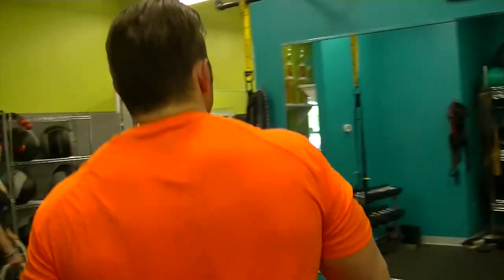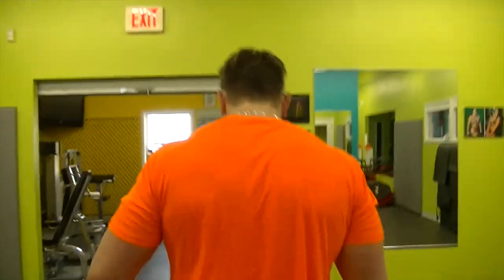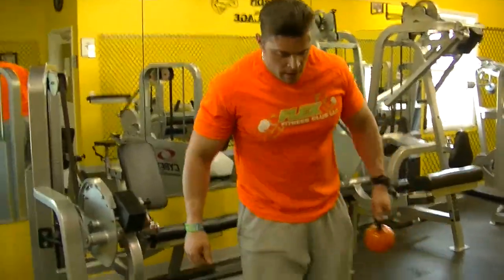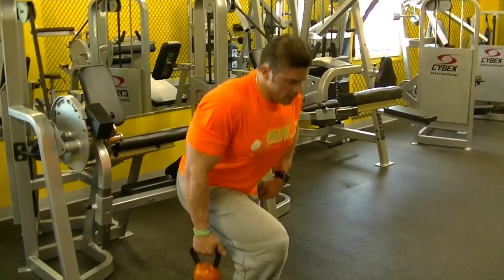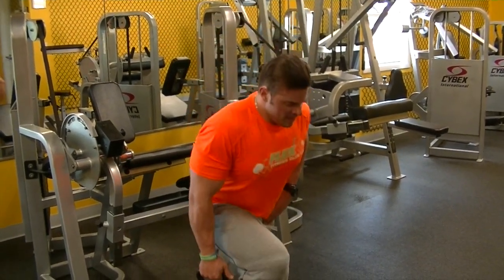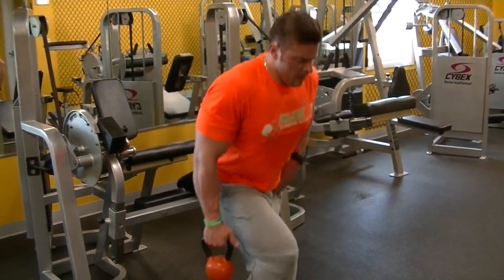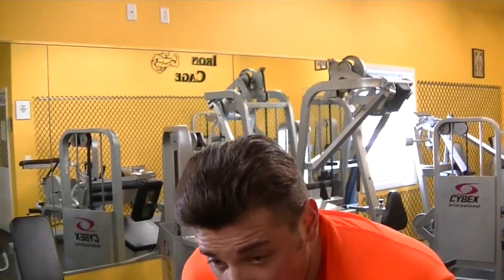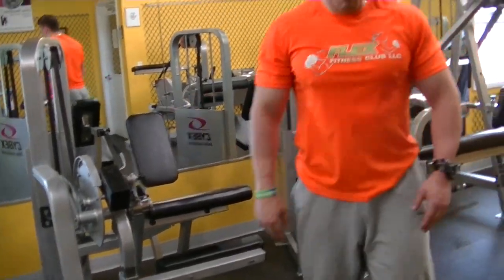Massive Leg Finisher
Check out this cool finisher for a leg workout.  If you are trying to really pump your legs up and have access to a bike and some very light weight, this is guaranteed to finish you off.  Enjoy!